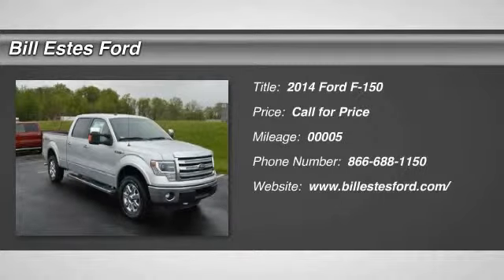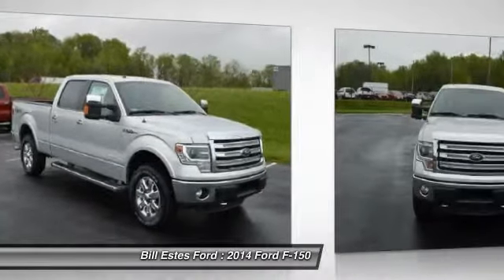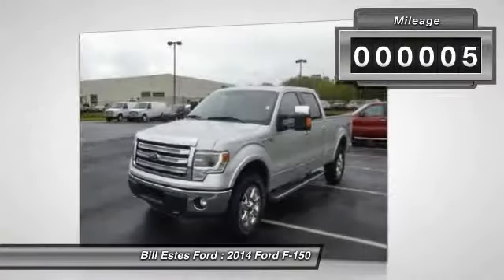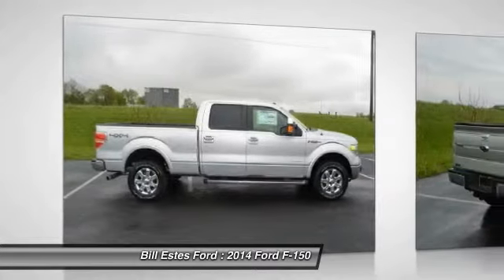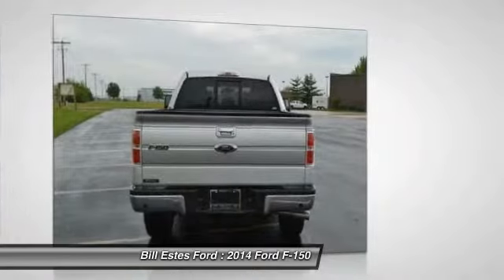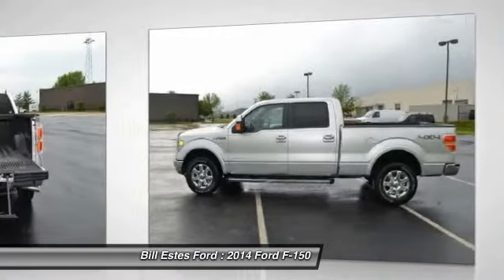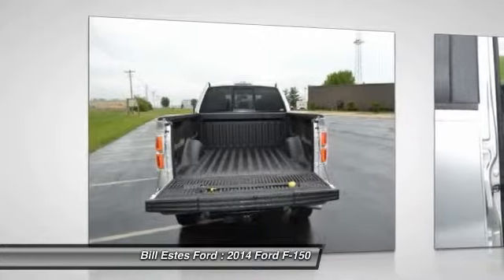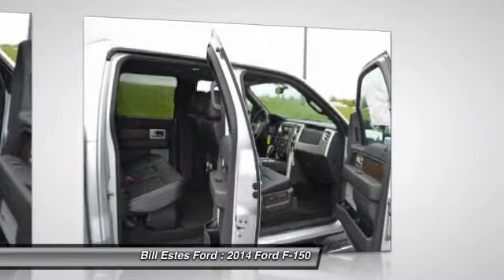2014 Ford F-150 Brownsburg, Indianapolis, Avon T4531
2014 Ford F-150 4WD SuperCrew 157 Lariat

NAV, Heated Leather Seats, Tow Hitch, Overhead Airbag, Bed Liner, 4x4, Turbo, STEEL GRAY, LEATHER-TRIMMED BUCKET SE... LARIAT CHROME PACKAGE, TAILGATE STEP. Lariat trim, Ingot Silver Metallic exterior and Steel Gray interior. READ MORE!br /br /KEY FEATURES INCLUDEbr /4x4, Bluetooth, Dual Zone A/C Privacy Glass, Keyless Entry, Steering Wheel Controls, Child Safety Locks, Electronic Stability Control. br /br /OPTION PACKAGESbr /LARIAT CHROME PACKAGE chrome front tow hooks and chrome mesh grille insert, Chrome Exhaust Tip, Body-Color Door Handles w/Chrome Strap, 6 Chrome Angular Step Bars, Wheels: 18 Chrome-Clad Aluminum, Heated Power Exterior Mirrors w/Memory, signal and chrome skull caps, ENGINE: 3.5L V6 ECOBOOST 3.31 Axle Ratio, STEEL GRAY, LEATHER-TRIMMED BUCKET SEATS heated and cooled 10-way power (driver and passenger), memory (driver's side only), manual tilt/telescoping steering column and 110v inverter, Floor Shifter, Flow Through Console, NAVIGATION voice-activated navigation system, in-dash screen and SD card for map and POI storage and integrated SiriusXM Travel Link, NOTE: SiriusXM Travel Link includes 6-month prepaid subscription available in the 48 contiguous United States and D.C, Subscriptions to all SiriusXM services are sold by SiriusXM after 6-month trial expires, subscriptions are governed by SiriusXM Customer Agreement; MAX TRAILER TOW PKG - CHROME MIRROR 7-pin wiring harness, class IV trailer hitch receiver and upgraded rear bumper, Auxiliary Transmission Oil Cooler, Power Telescoping Trailer Tow Side Mirrors, power folding, power glass, heat, memory, turn signal, clearance lights and chrome skull caps, Upgraded Radiator, GVWR: 7,700 lbs Payload Package, ELECTRONIC LOCKING W/3.73 AXLE RATIO, RADIO: SONY SINGLE-CD W/HD br /br /MORE ABOUT USbr /2014 Dealer of the Year recipient br /br /Horsepower calculations based on trim engine configuration. Please confirm the accuracy of the included equipment by calling us prior to purchase. br /